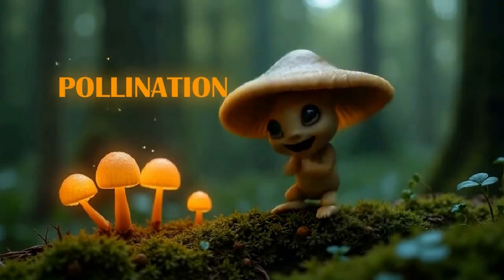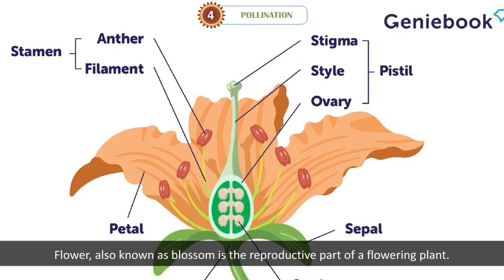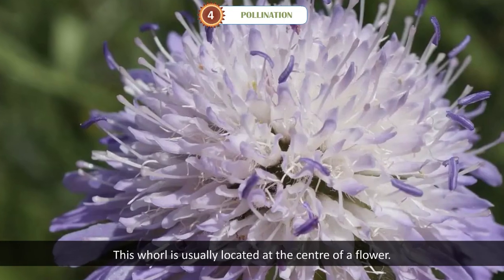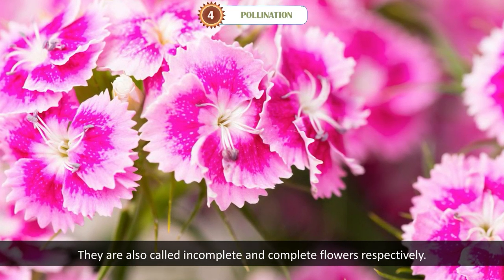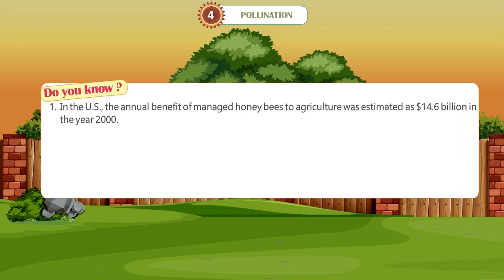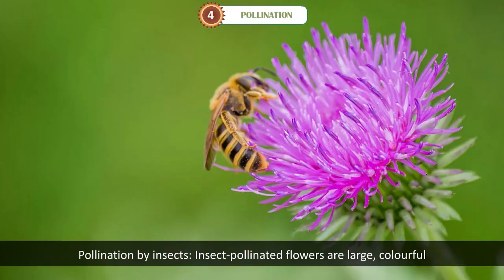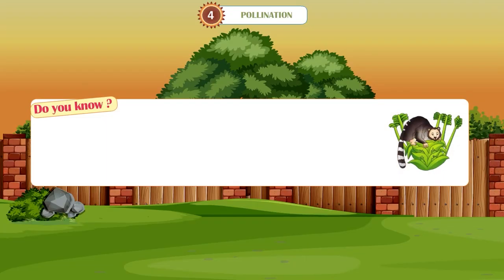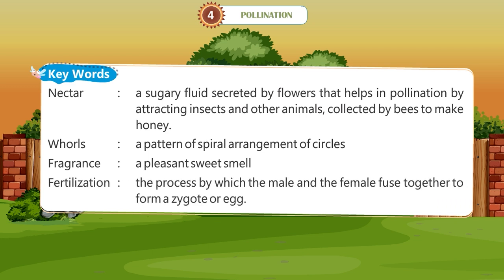Science | Ch 04 | S.R. publications | Term Books | Class 05 | Intelligent Animals | For Children